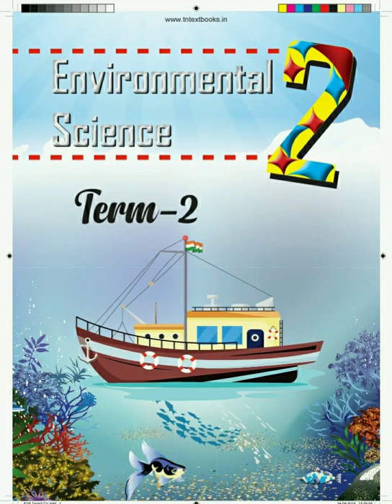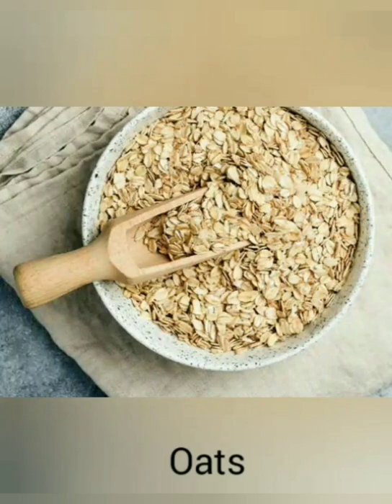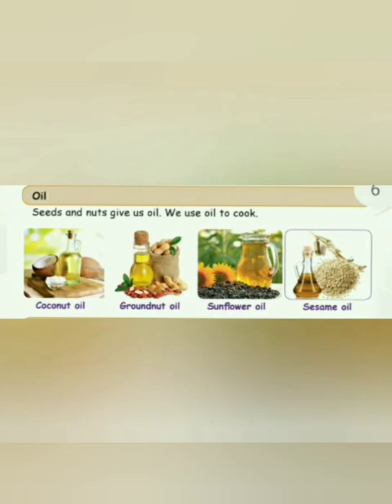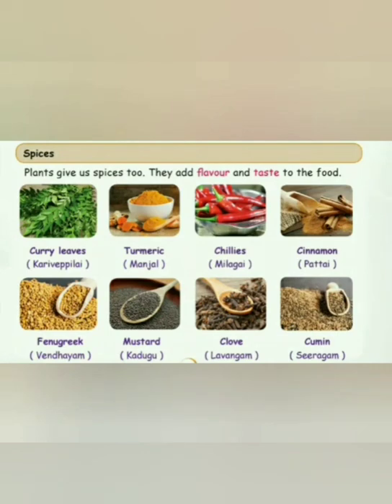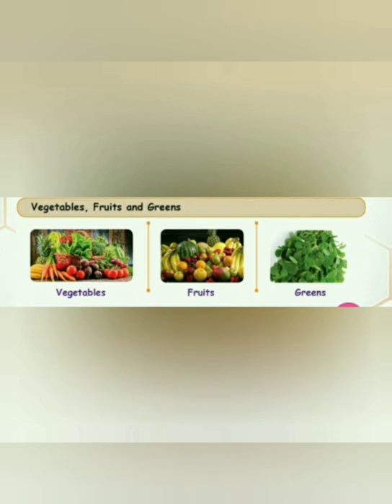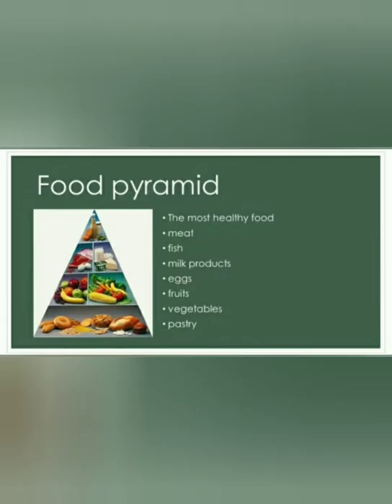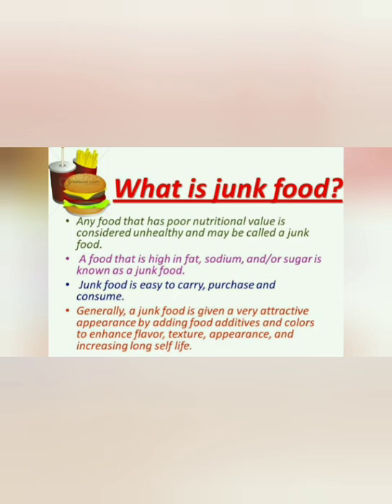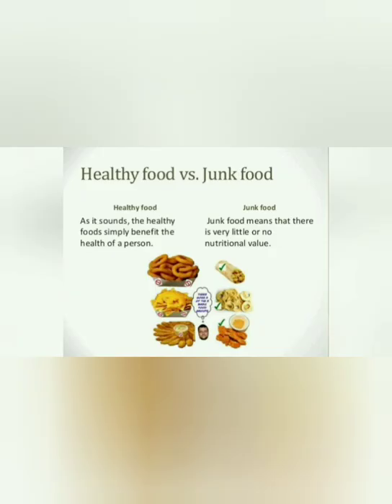Food and Health/Class 2/Unit 1/ Term 2/ Samacheer syllabus/ full explanation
English explanation